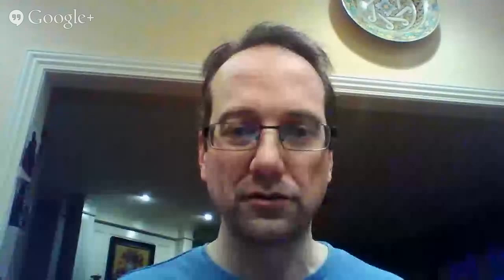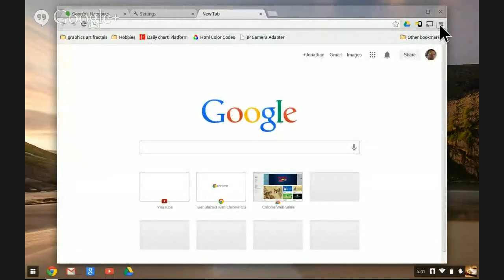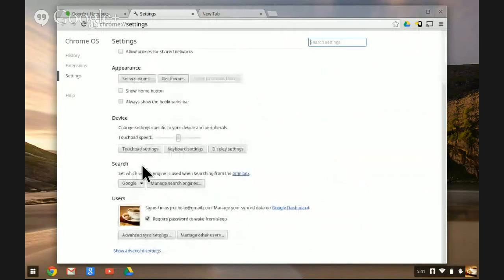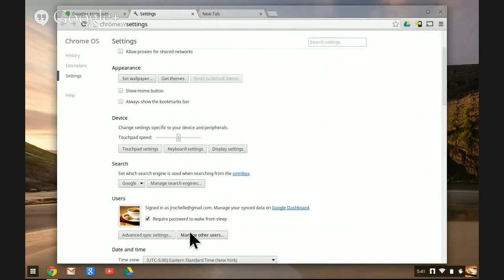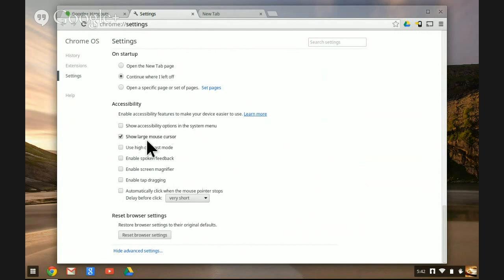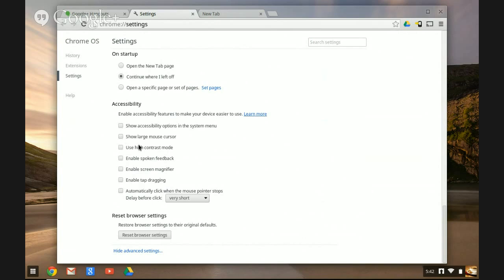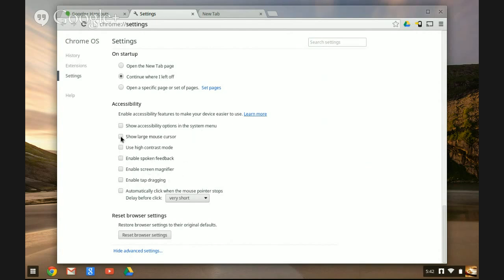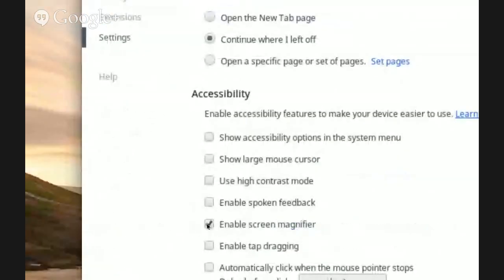Chromebook Candy: Fixing the huge cursor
The cursor on the Chromebook can be set to Large. It's a feature of "Accessibility" - allowing people to see the cursor more easily. But sometimes it is set large by mistake - and people don't know how to reset it. So - this video shows you how to find the settings where the cursor can be reset to normal size.
I created this video using Hangouts on Air - which lets me create a screencast on my Chromebook - and the YouTube Video Editor.